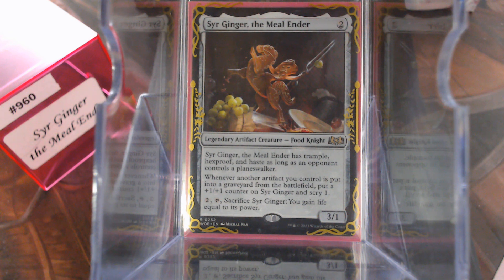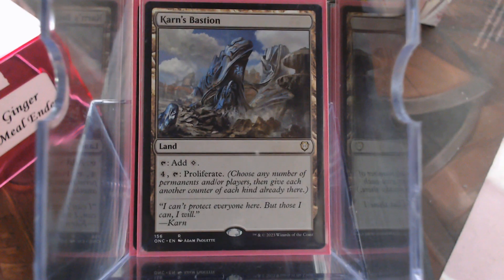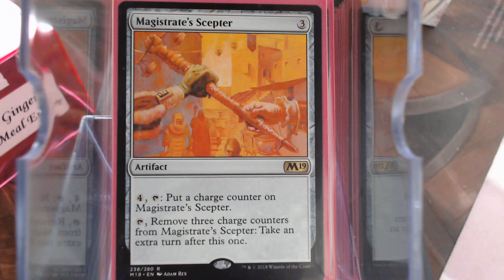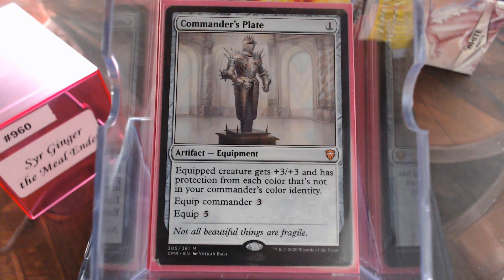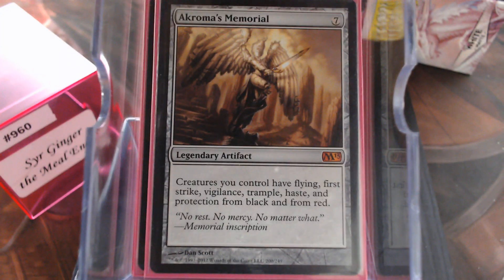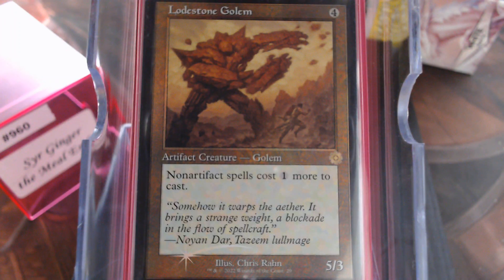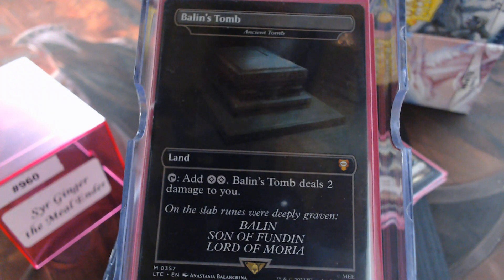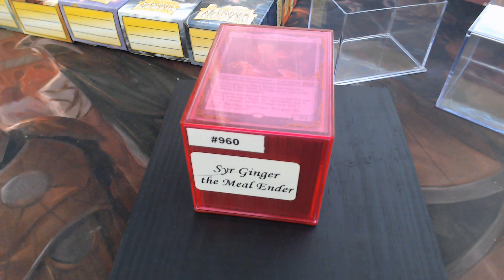Deck #960 Syr Ginger, Our Queen